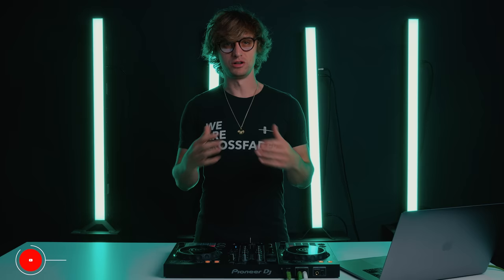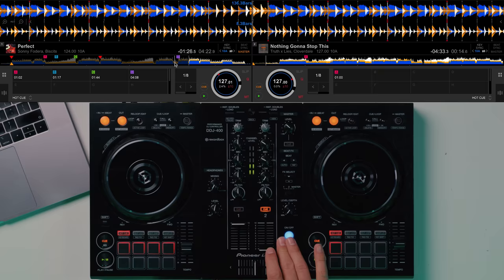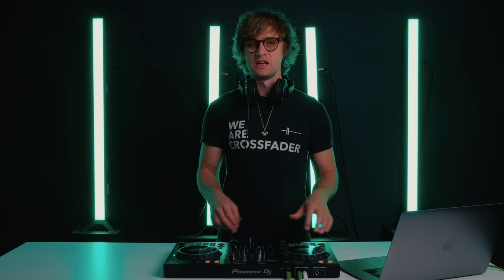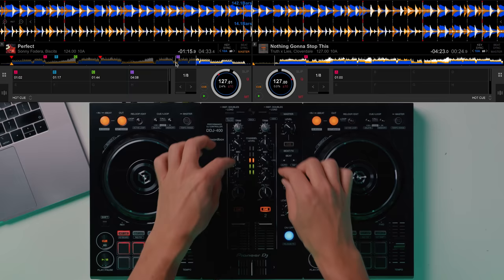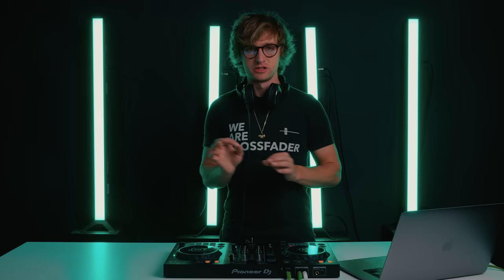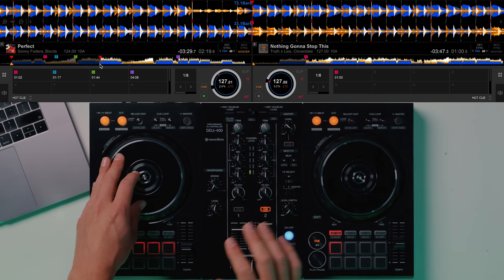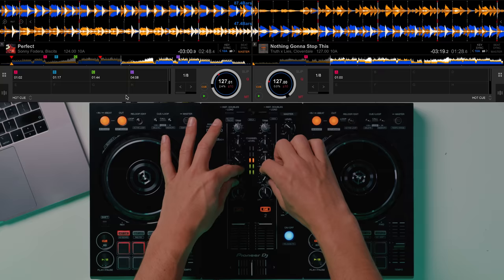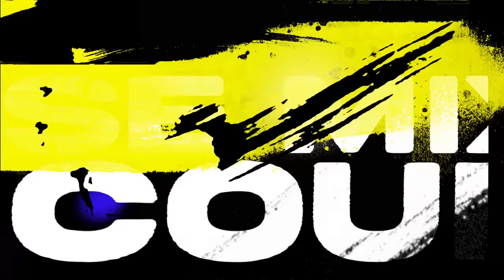HOW TO DJ with House Music - 3 Mixing Techniques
In this tutorial, Jamie demonstrates how you can mix the same 2 tracks in very different ways. Adding each technique to your DJ sets will give you more options as a DJ and allow you to mix transitions using various methods.

00:00 Intro
00:35 Seamless Blending
02:41 EQ Swap
04:40 Layering
07:44 House Mixing Course

⚫ House Mixing Course ⚫
Whether it’s Deep, Funky or Tech, level up your mixing skills with our House DJ course.

⭐ MIXES ⭐

⭐TUTORIALS ⭐